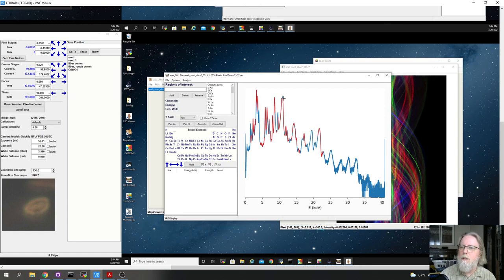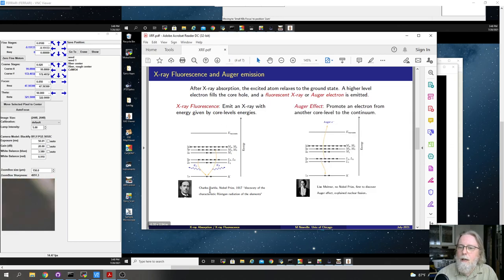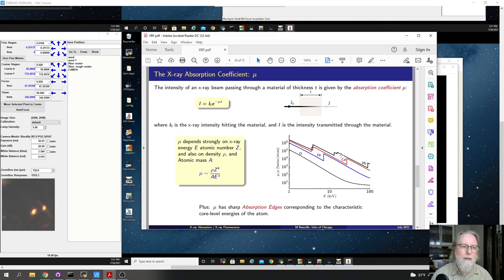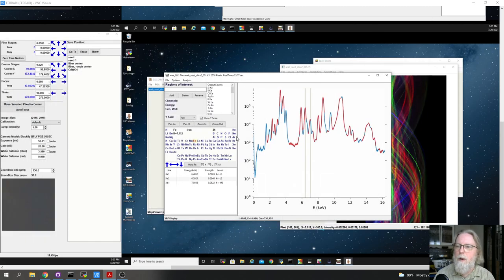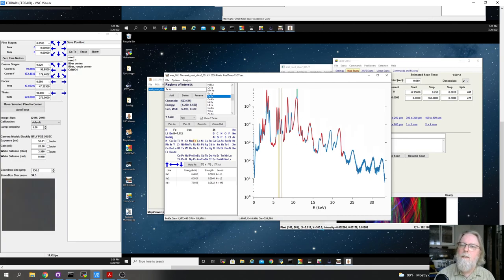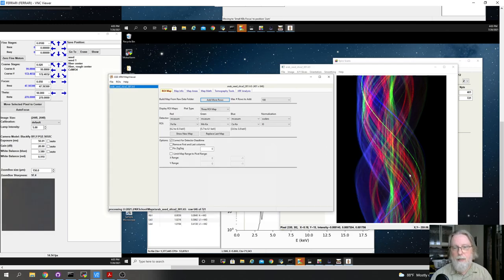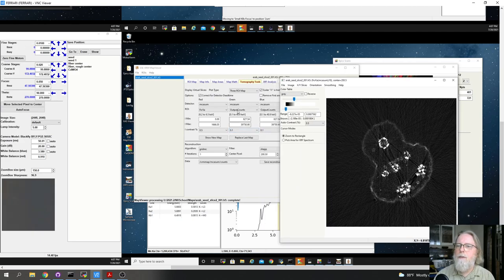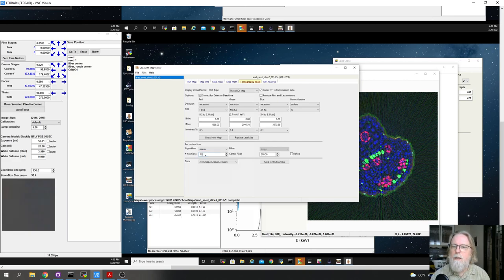X-ray Fluorescence Tomography Part 2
In this video, we'll finish the X-ray fluorescence tomography data collection begun in Part 1, talk a little bit about X-ray fluorescence, and look at both the raw sinogram data and some simple reconstructions of the virtual slice we made through the adabidopsis seed.